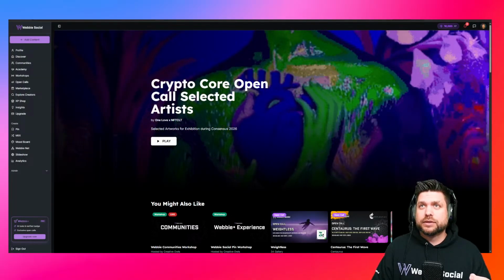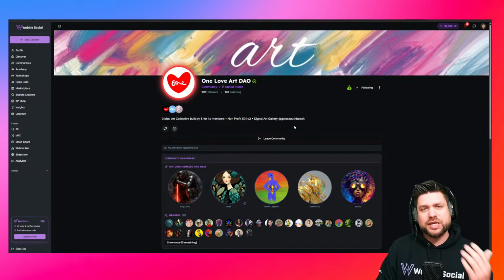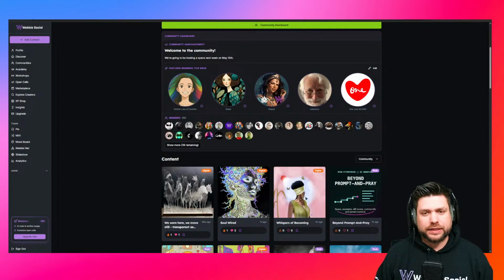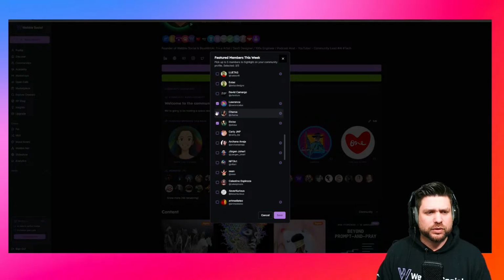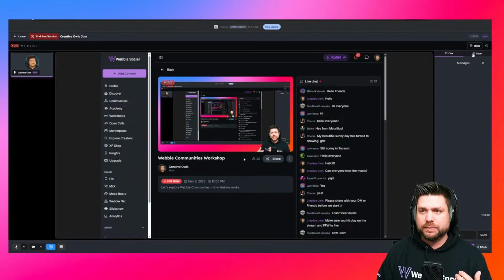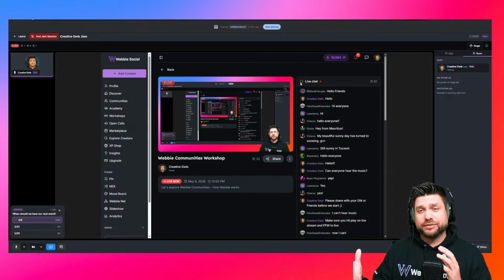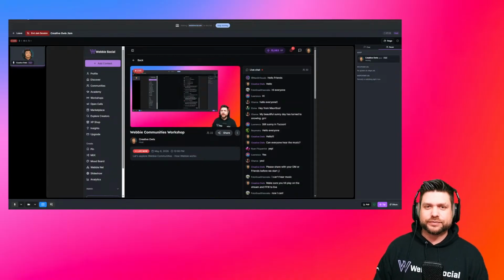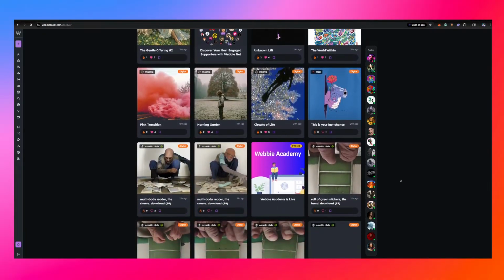Webbie Social Community Workshop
In this workshop, we'll explore how communities work and how to create, connect, and discover new opportunities on Webbie.